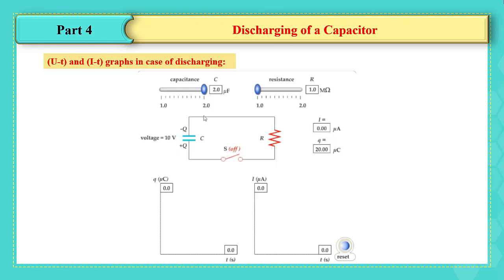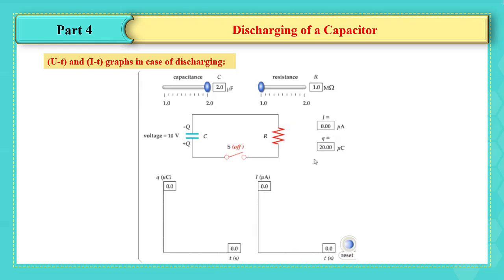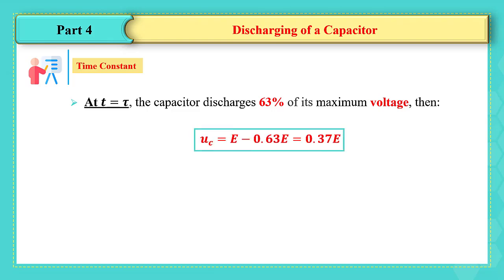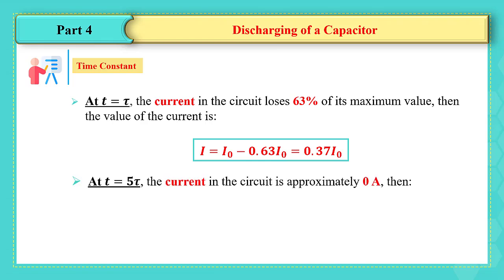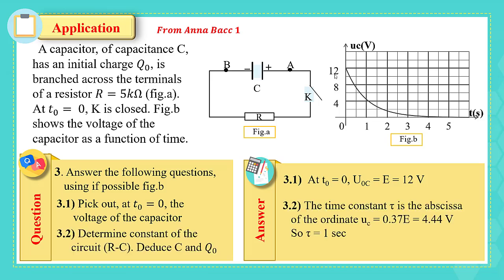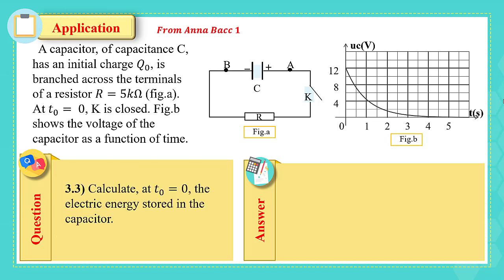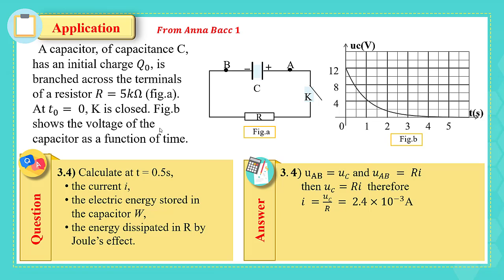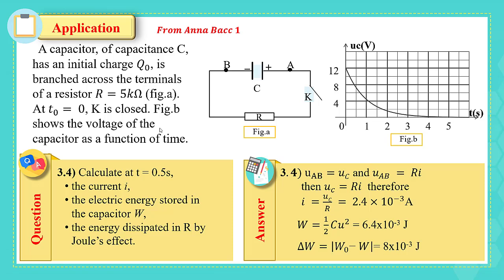G11S Phy Ch 11 Capacitors Vid 5 of 6 En 20 21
G11S Phy Ch 11 Capacitors Vid 5 of 6 En